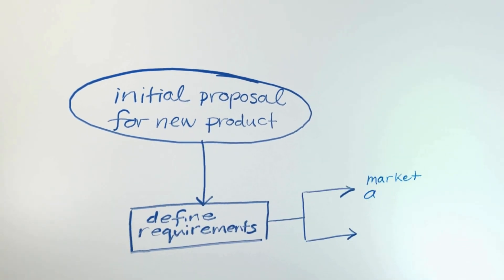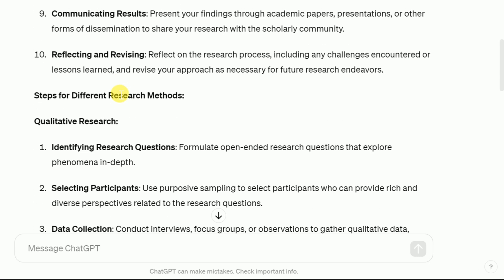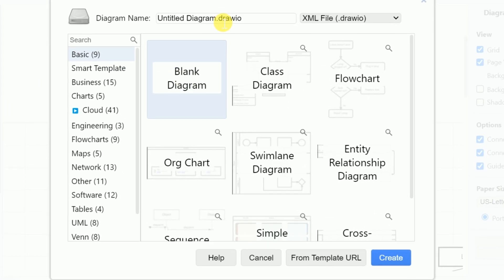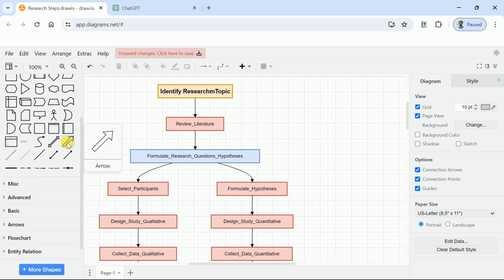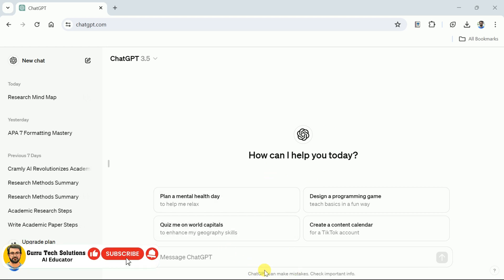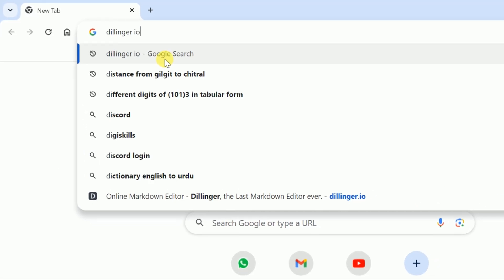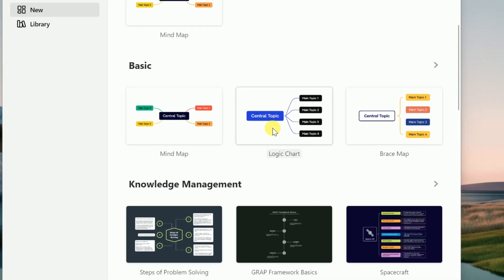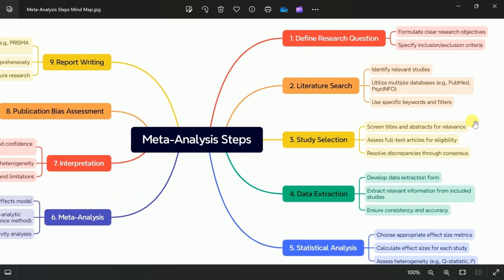How to make FREE Flowcharts & Mind Maps using AI | ChatGPT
In this tutorial we will walk you through the process to create stunning flowcharts and mind maps using ChatGPT completely FREE. First we will discuss the entire process to have perfect looking flowchart. Then in the second part of the video a separate method will be discussed to create Mind Maps. So, basically this video comprises of two different methods to have perfect flowcharts and mind maps. Watch the tutorial and learn something new today.

Flow Charts Prompt:
#1) Please provide steps in academic research
#2) Please create a flowchart representing the steps for carrying out academic research, incorporating the above steps. Ensure that related steps are placed side by side.
#3) Please write Mermaid code for this

Mind Maps Prompt:
#1) "I want to have a mind map around steps for Meta Analysis. Include relevant subtopics, tools, and methodologies to clearly show the key points. Please provide a code box with Markdown language"